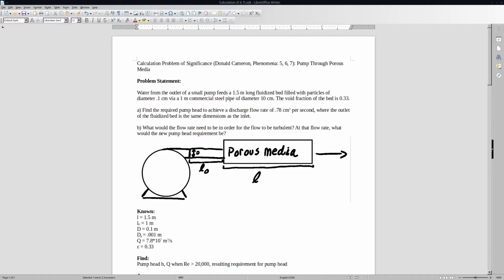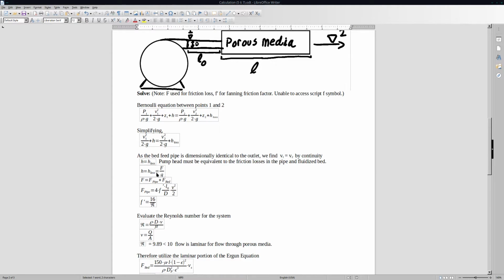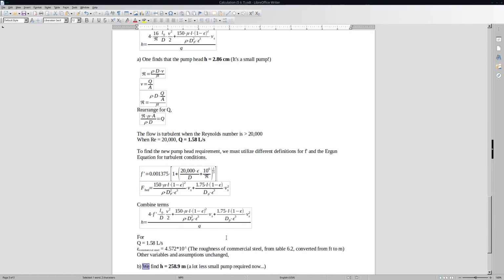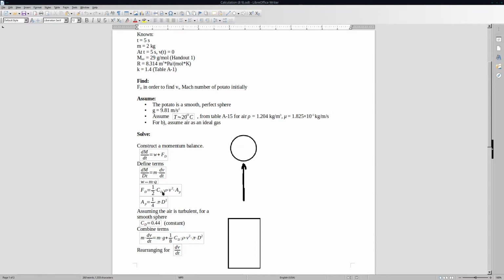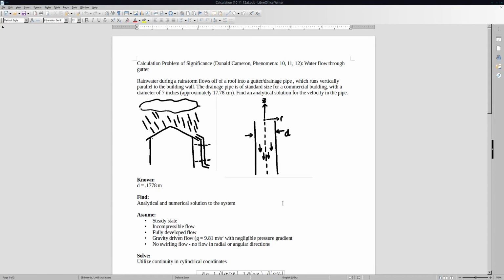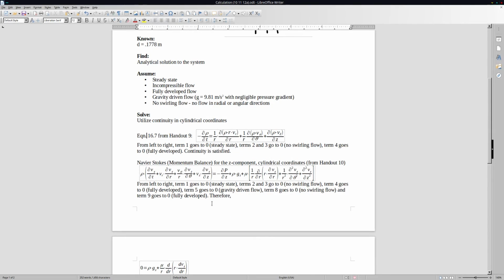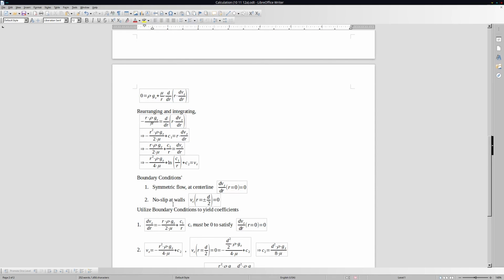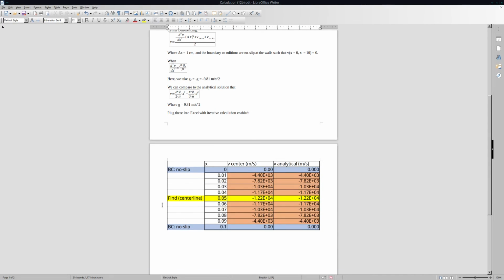CBEN 307 Project Presentation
CBEN 307 Fluid Mechanics Final Project Turn-In Component